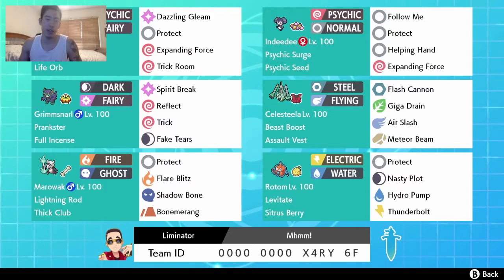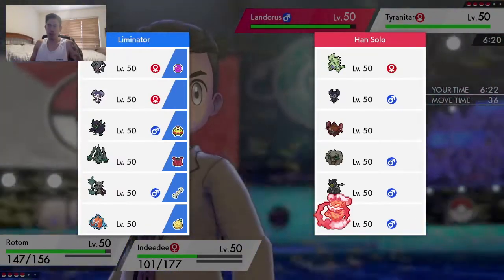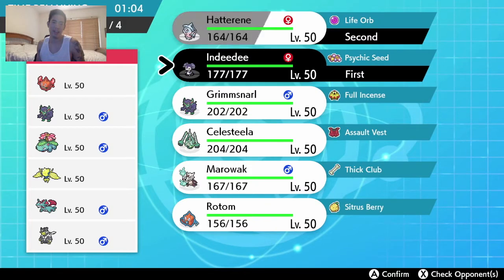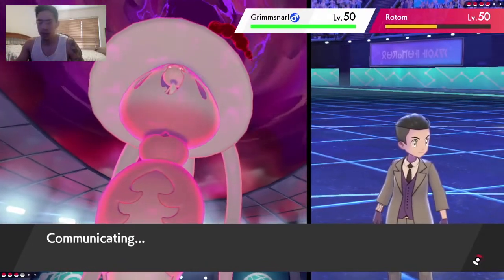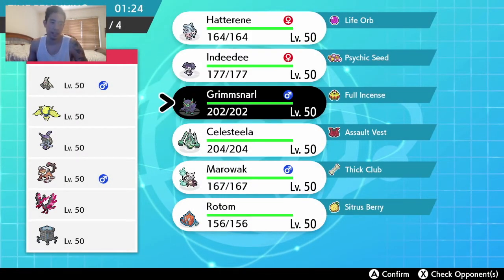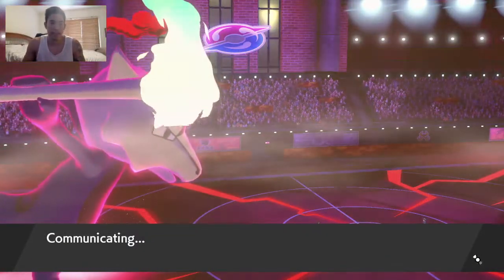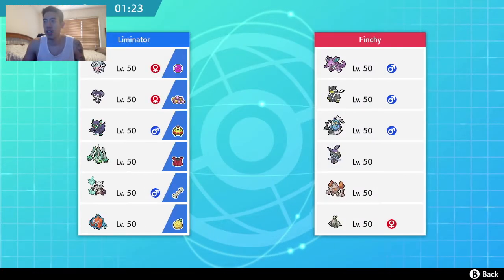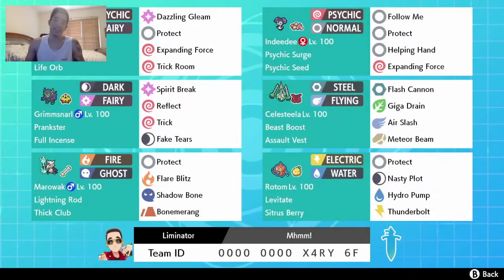Series 7 Hatterene Trick Room Team | Pokemon Sword & Shield Series 7 Doubles Battles VGC 2021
We got ourselves a Trick Room team! For Christmas Eve, we got ourselves 4 battles in this episode. This team features the Indeedee and Hatterene combo but bringing it to you series 7 style! There's a couple of frustrating battles on my end but I'd love to hear your thoughts on what I should have done instead to turn those close losses into wins! Use the rental code below and leave a comment on what you think of the team or what tweaks you'd make to improve it.

0:00 - Rental Code & Breakdown
2:32 - Game 1 vs. Tyranitar/Indeedee-M/Rotom-H/Whimsicott/Urshifu/Landorus-I
12:52 - Game 2 vs. Rotom-H/Grimmsnarl/Venusaur/Regieleki/Salamence/Urshifu
25:01 - Game 3 vs. Dusclops/Regieleki/Tapu Fini/Landorus-T/G-Moltres/Stakataka
37:41 - Game 3 vs. Nidoking/Urshifu/Thundurus/Tapu-Fini/Regirock/Dusclops